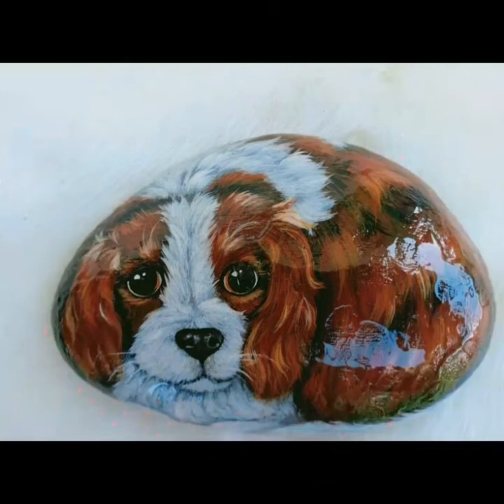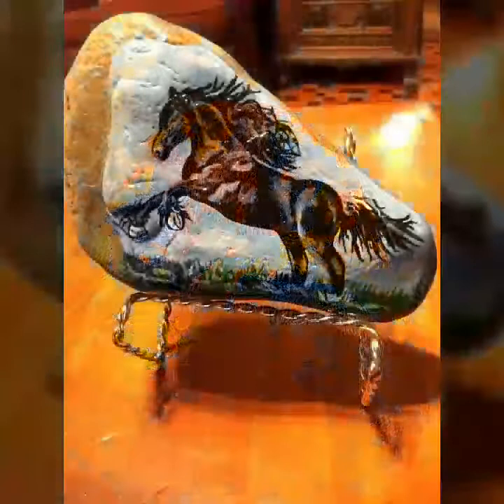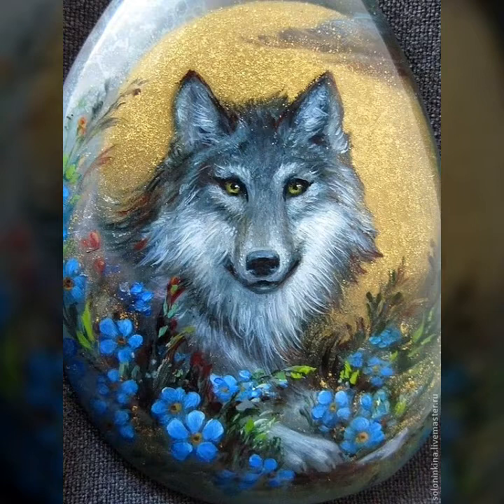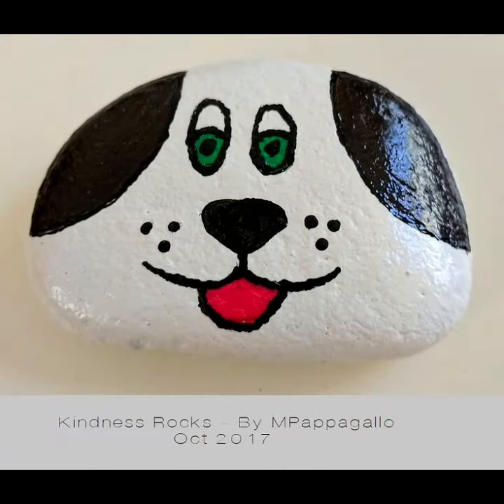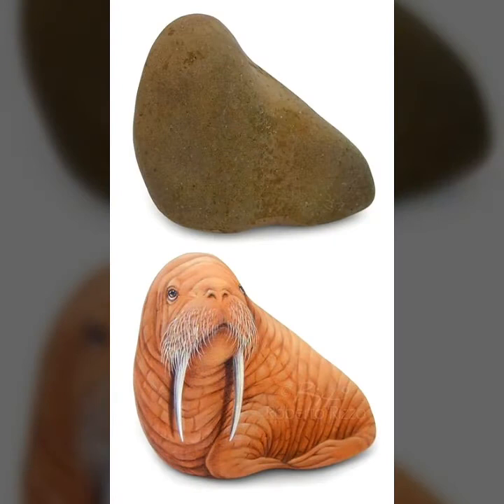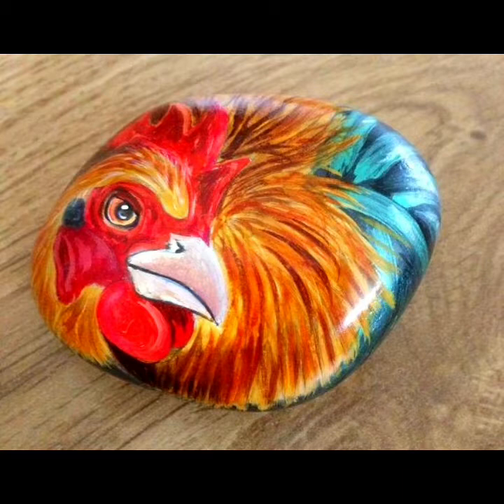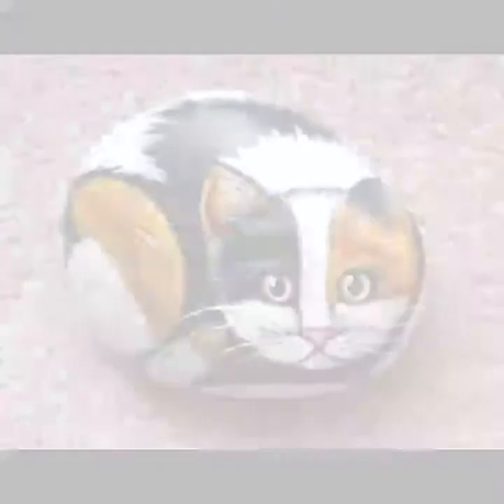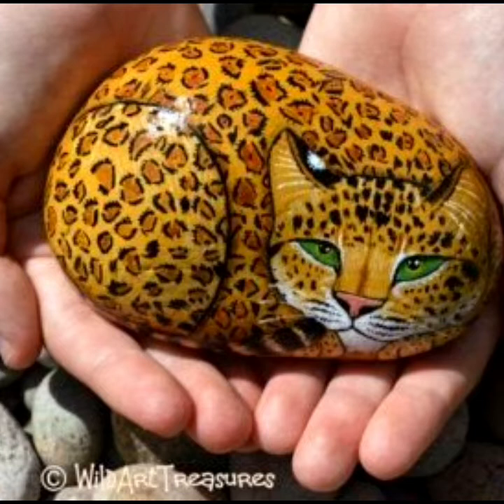35+ Outstanding Animals Big Rock Stone Painting Art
35+ Outstanding Animals Big Rock Stone Painting Art